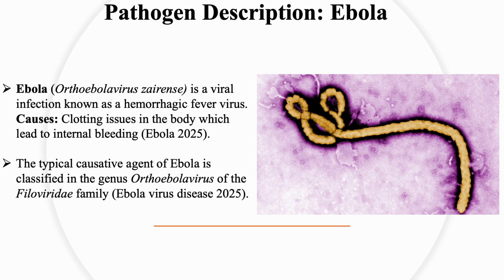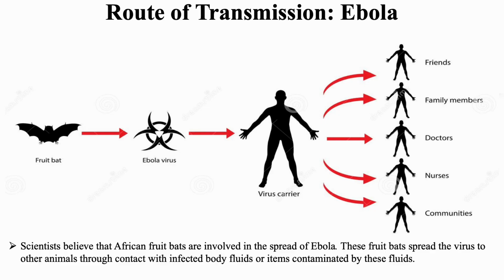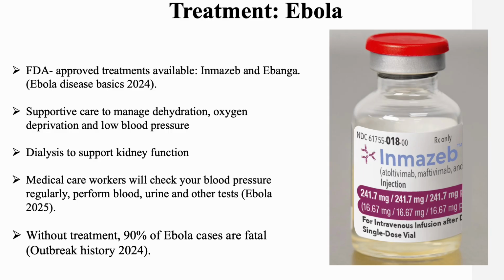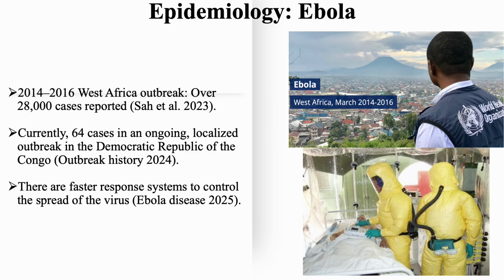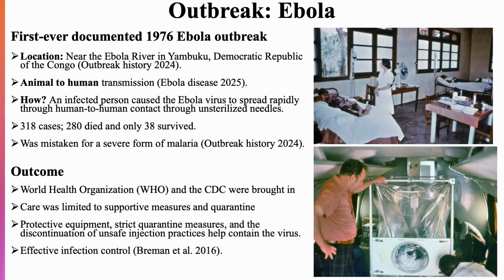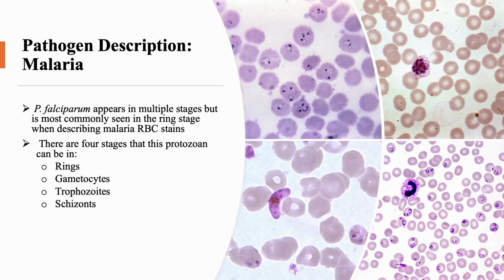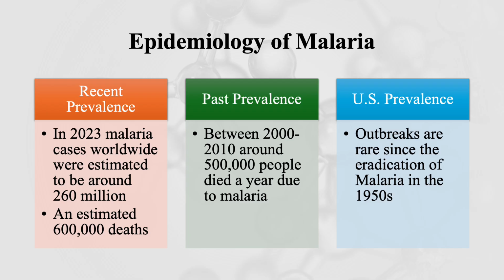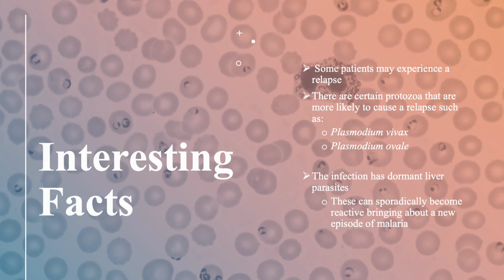Pathogen Project - Ebola and malaria by Lori Ore Oporto and Brenna Dyer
This is our collaborative pathogen project presentation of the two infections : Ebola and malaria for the University of Akron course Principles of Microbiology 130-001.